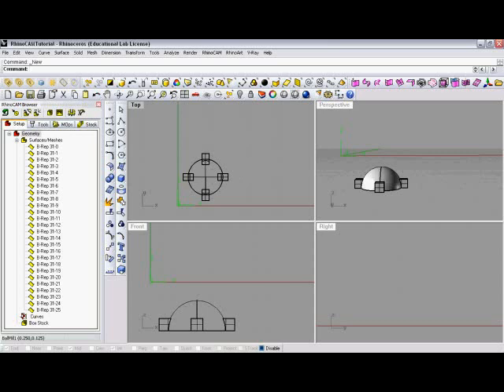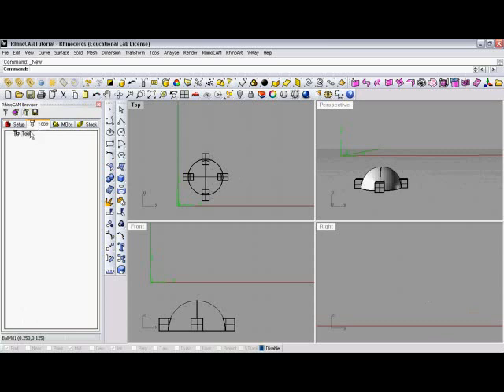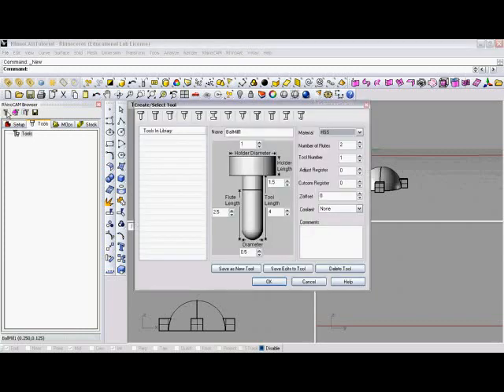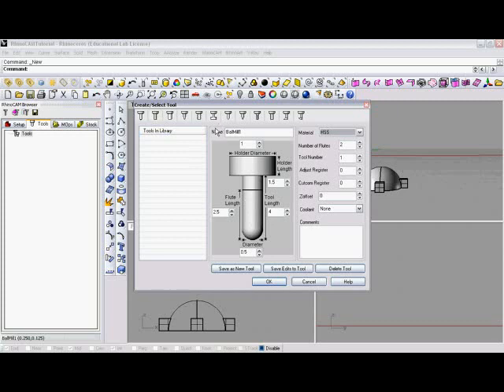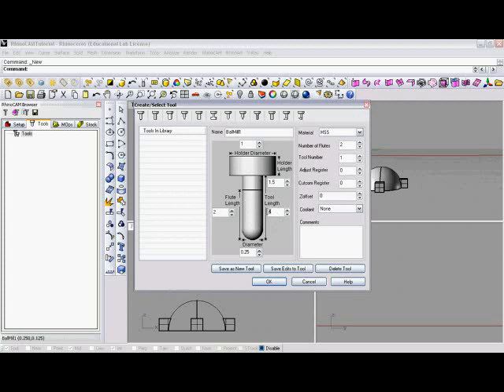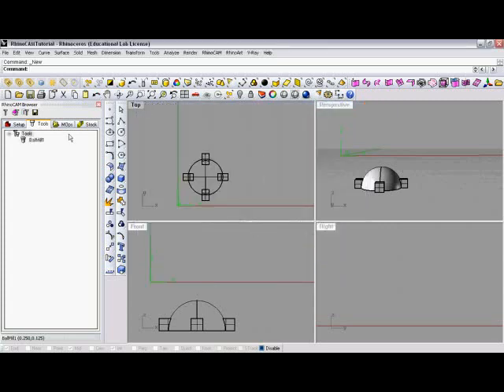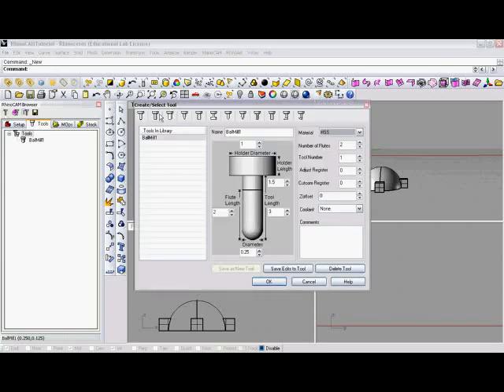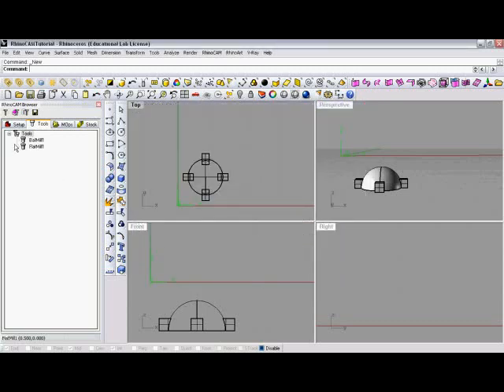RhinoCam Tutorial Part 2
Video tutorial of basic RhinoCam functions